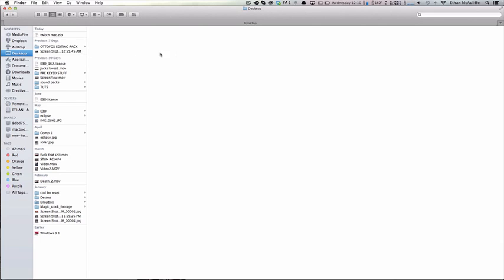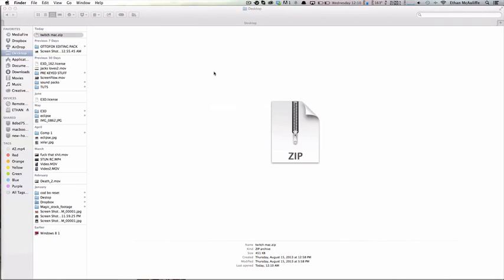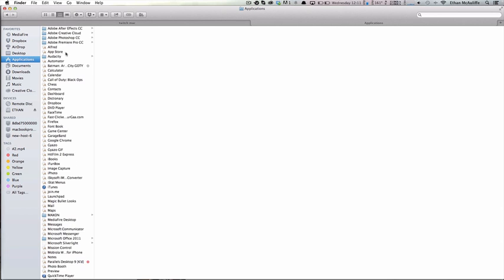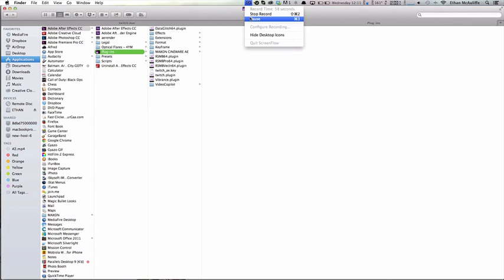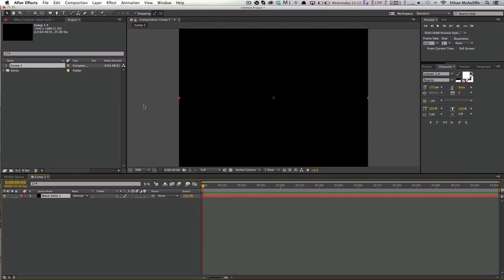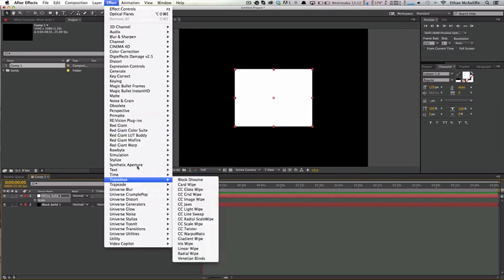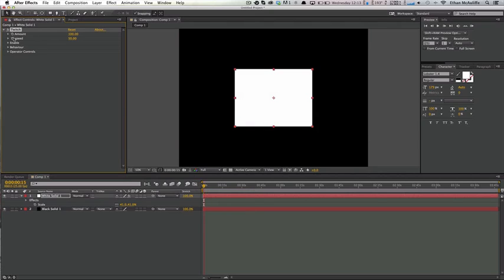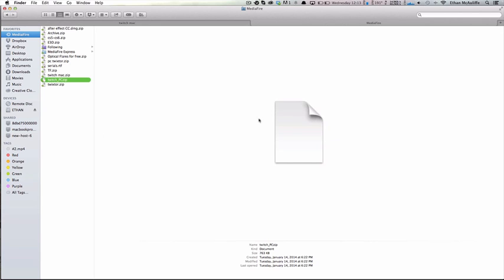HOW TO GET TWITCH FOR AFTER EFFECTS ON MAC AND PC FOR FREE